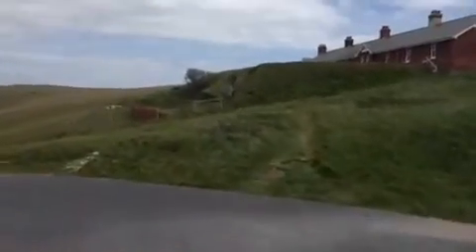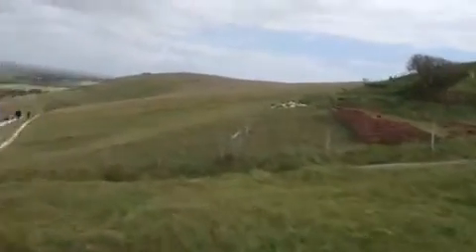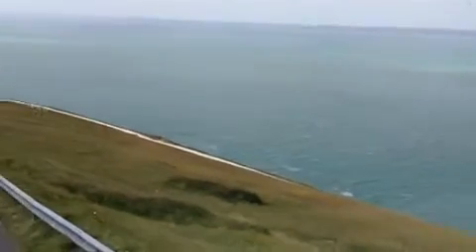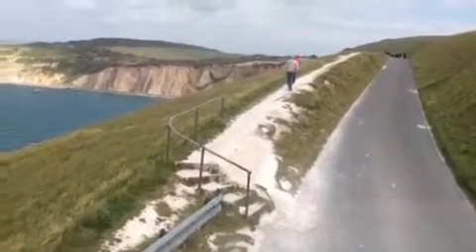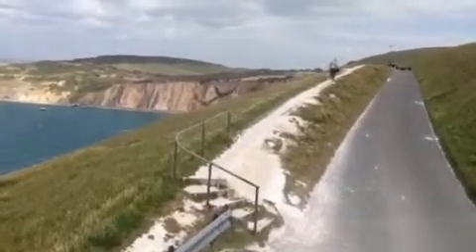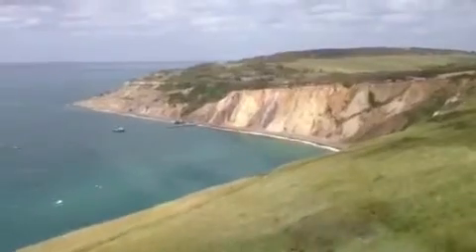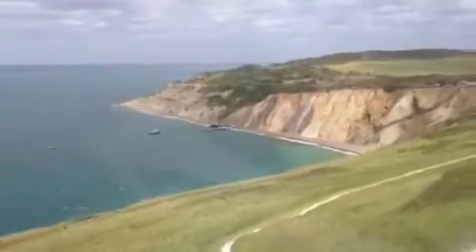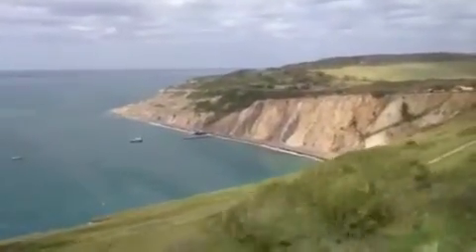Bus from Needles